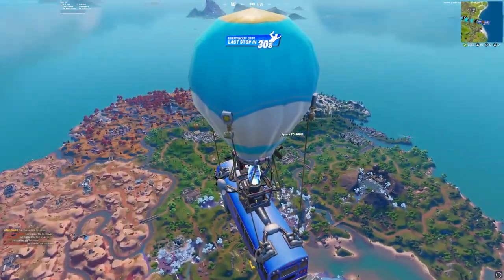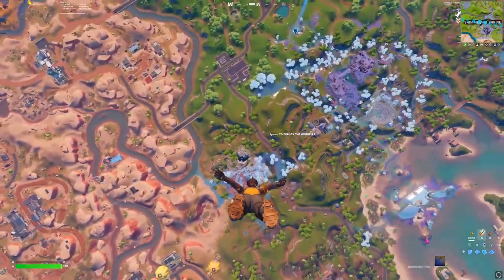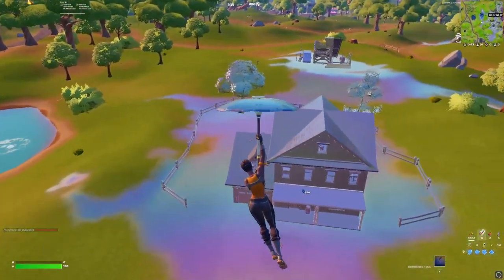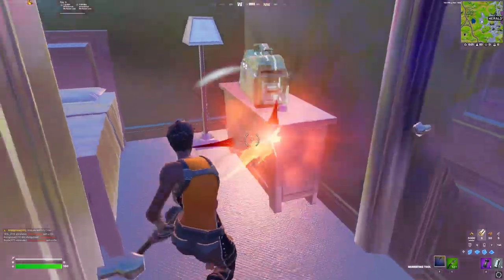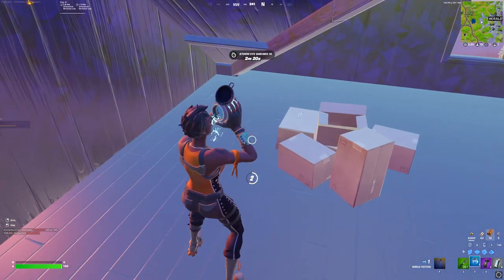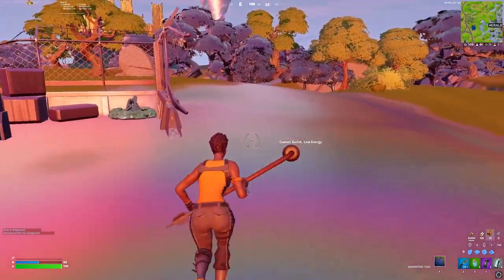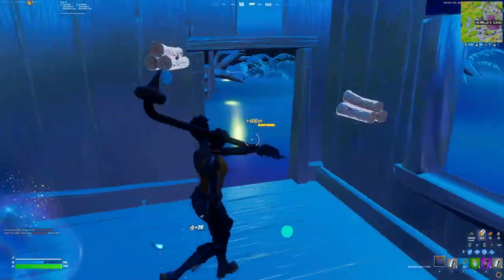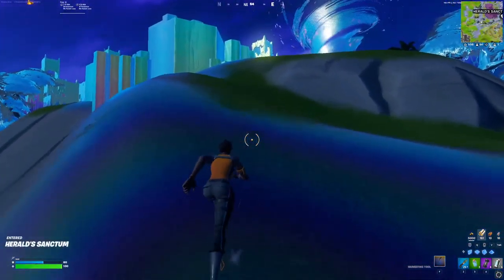chome chest only challenge [full recording]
have a video you want me to do? or a challenge to try? let me know here!

~Vertical Website~

===Code: OscureVertical===